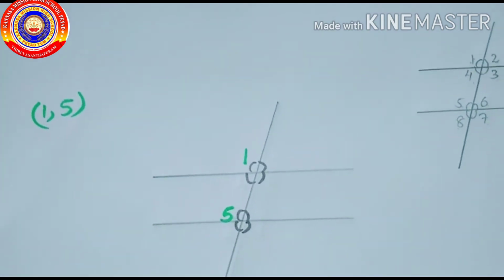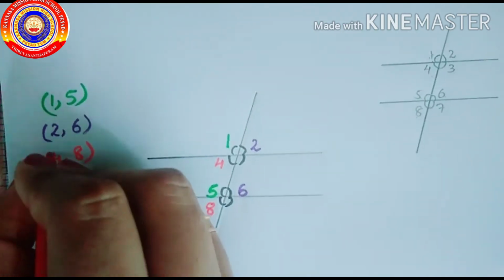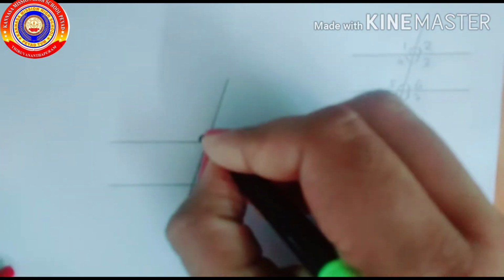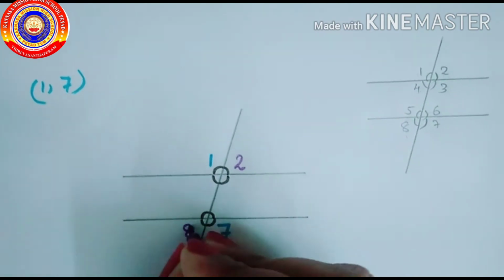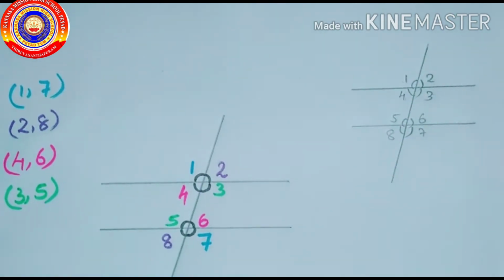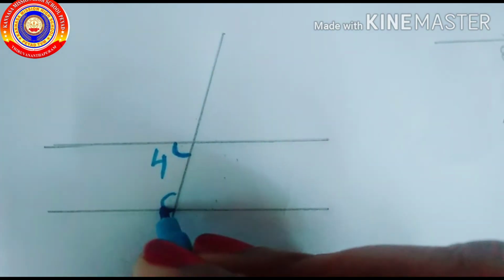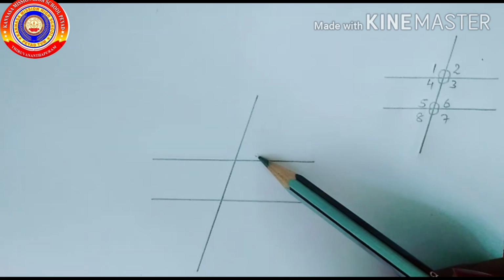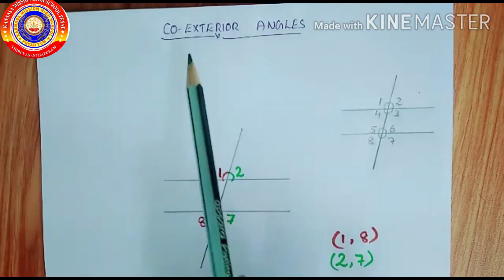KRSMA#Standard 7 Mathematics Part 3 Chapter 2 Parallel Lines